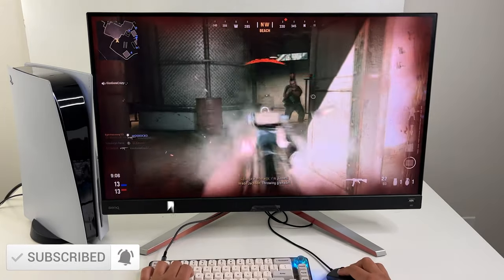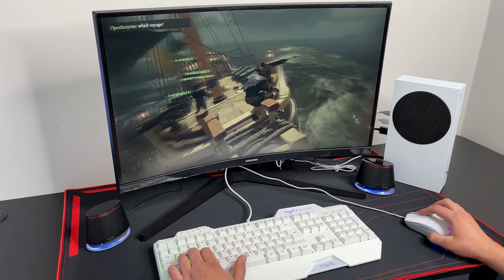PS5 as a Gaming PC - 10 Games with Mouse and Keyboard Support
PlayStation 5 as a Gaming PC 10 games to play on PS5 with Mouse and Keyboard, gameplay and how it compares to Xbox Series X/S

0:00 Intro
0:35 Surfshark VPN Promo
2:08 Fortnite
3:39 Call of Duty
4:43 Assassin's Creed Valhalla
6:03 Sniper Elite 5
7:25 Immortals Fenyx Rising
9:09 Minecraft
10:00 DayZ
10:28 SMITE
11:27 The Elder Scrolls Online
12:27 Planet Coaster